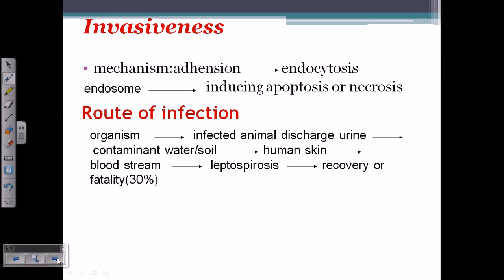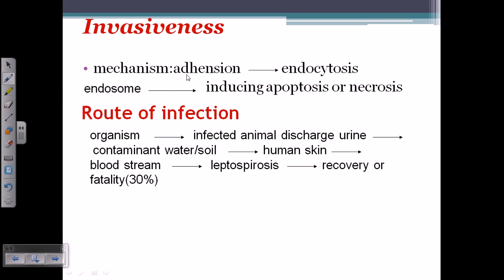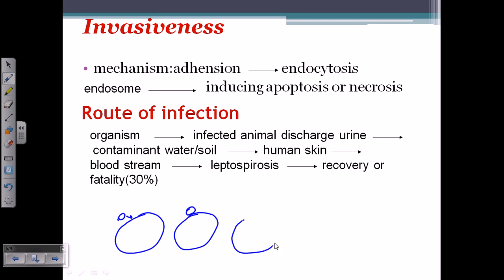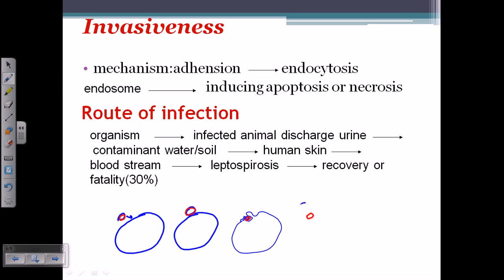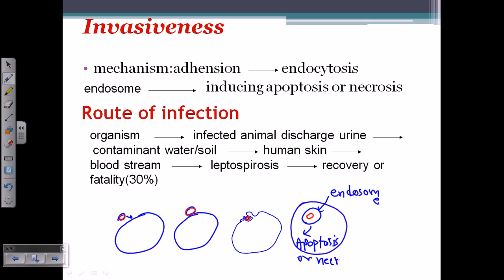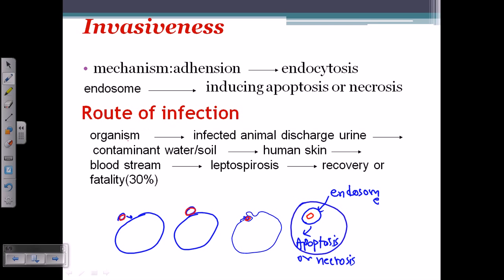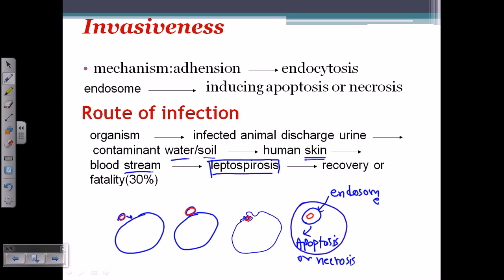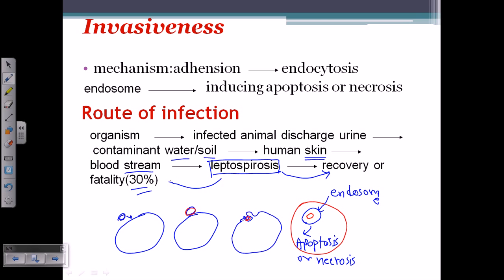Leptospira pathogenesis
This disease video explains the pathogenesis properties of listeria and it also tells the mode of leptospira infection ant its treatment.